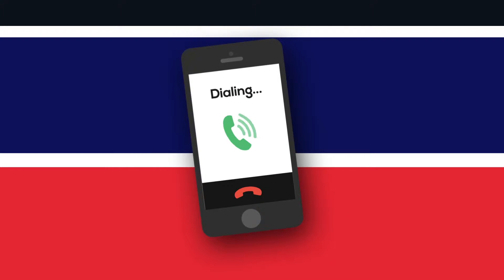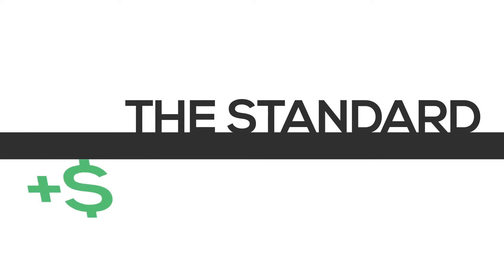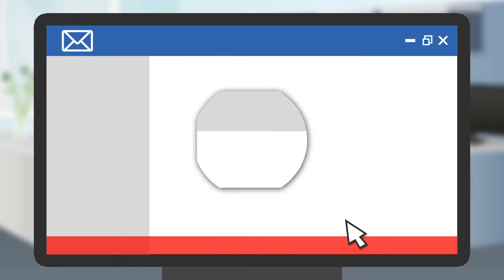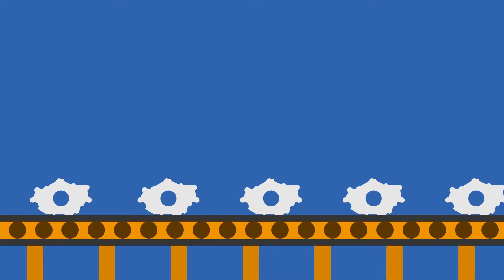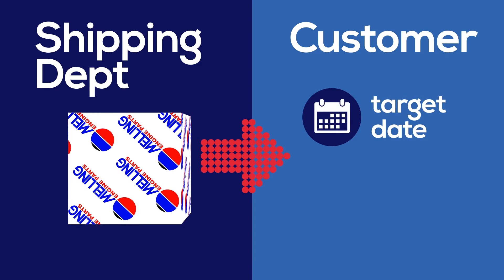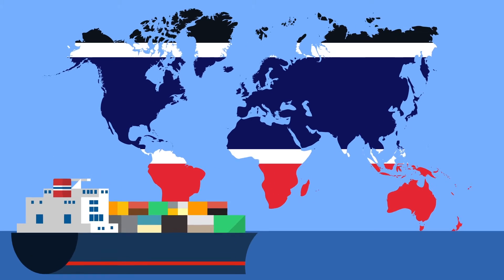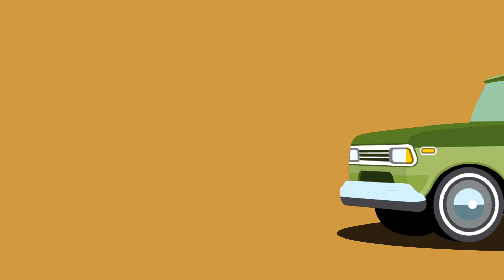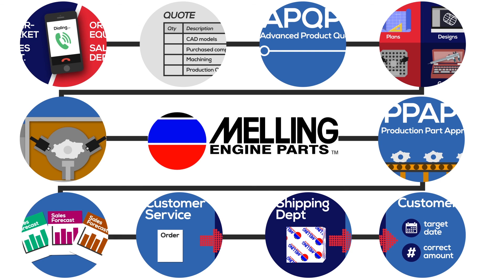Melling - "How an Oil Pump Gets Made"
This motion graphics animation was created for Melling Engine Parts to help